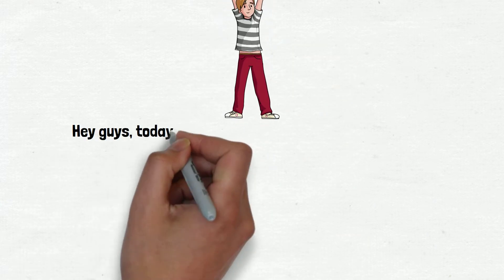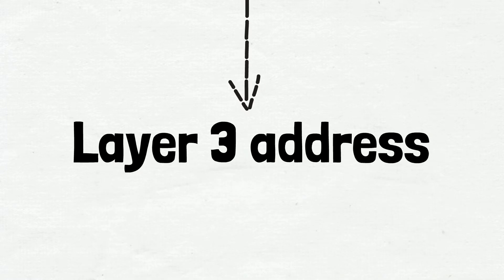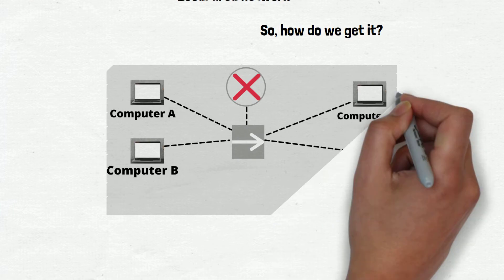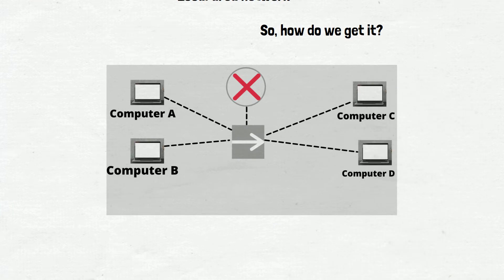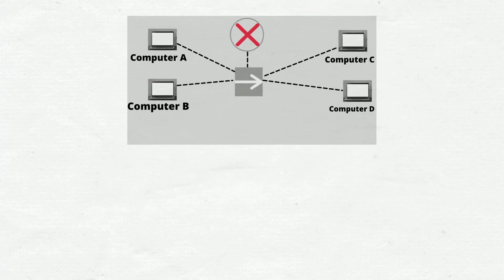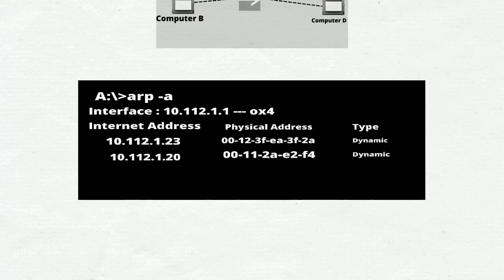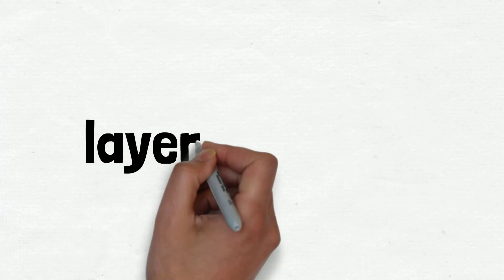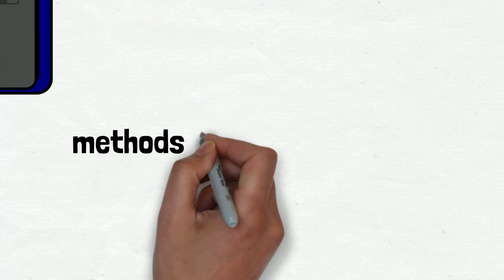ARP Explained | Address Resolution Protocol.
Hey guys, In this video, I will try to explain to you what is ARP and how it works?